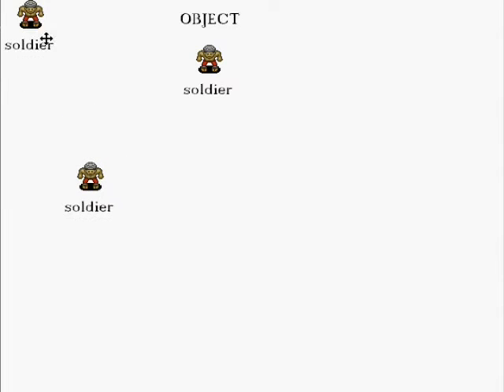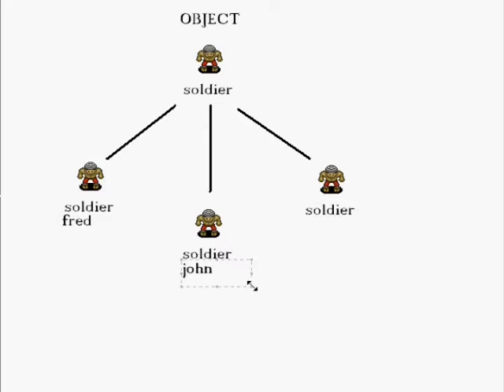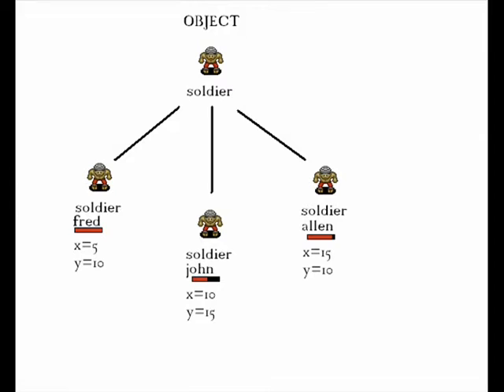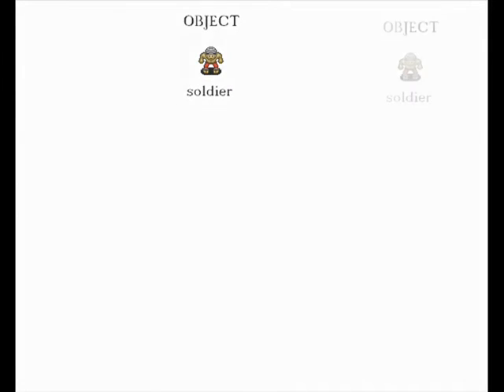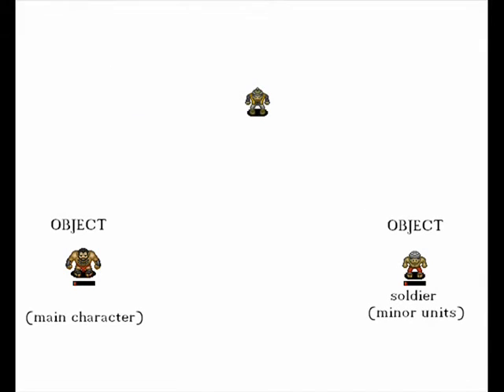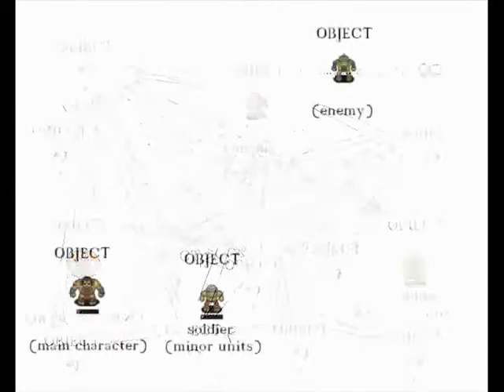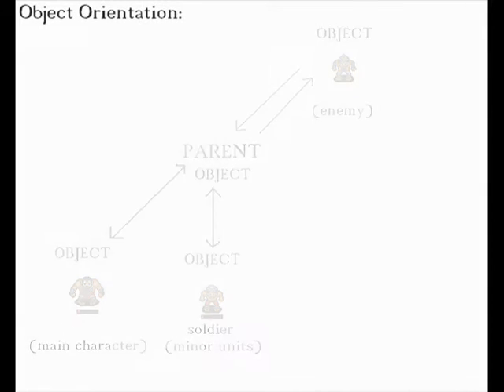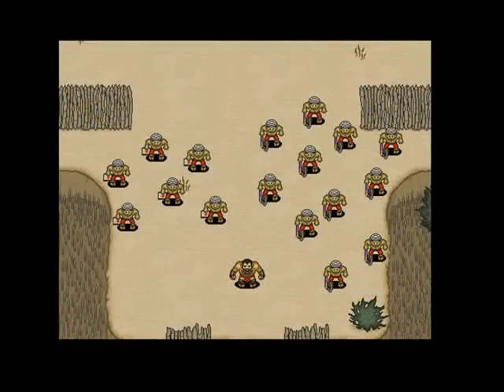GML & Genesis 14 Project [2 of 2]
Documentary.
This video teaches about the Gamemaker program by Mark Overmars, GML (the GameMaker Language), Object Oriented Programming concepts, pure interpretation and more, while showcasing a tech demo of Genesis 14, an abandoned game project.